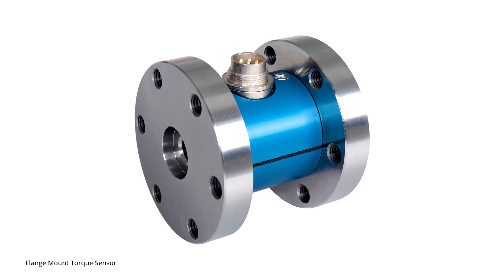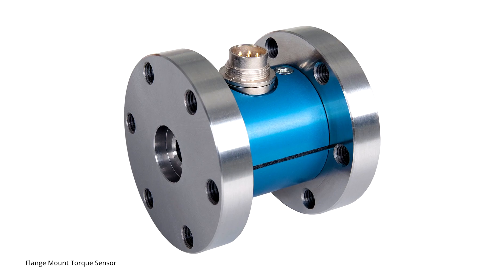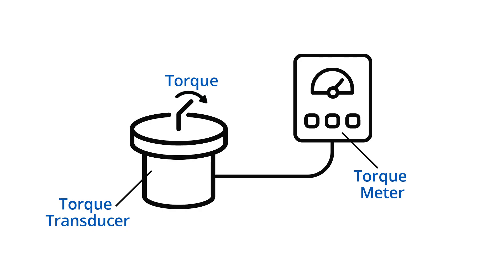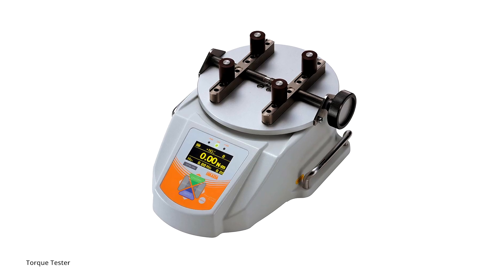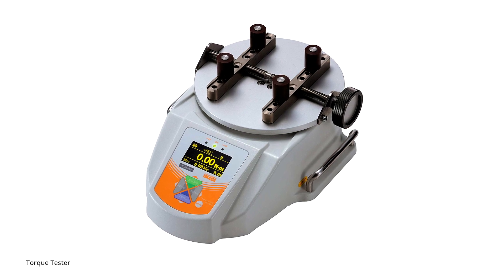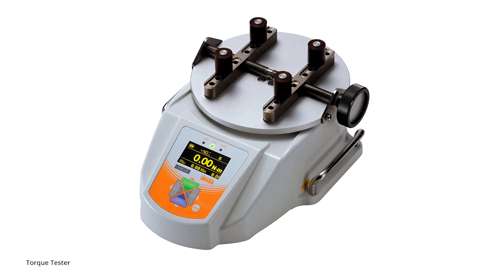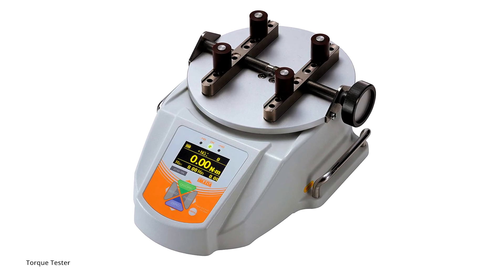Torque Meters, Sensors and Testers - A Galco TV Tech Tip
A torque meter is a device used to measure and record the torque on rotating systems, like engines, motors, transmissions or rotors.

Torque sensors work by applying a strain gauge to a rotating shaft. As the strain gauge deforms due to rotation, its resistance changes. The new output signal is transmitted to the tester to display the torque measurement to the operator.

Torque testers are also used to calibrate torque-controlled tools like electronic wrenches and screwdrivers. There are able to measure in both clockwise and counterclockwise directions, convert the strain gauge signal into several different engineering units, and measure both static or dynamic forces.